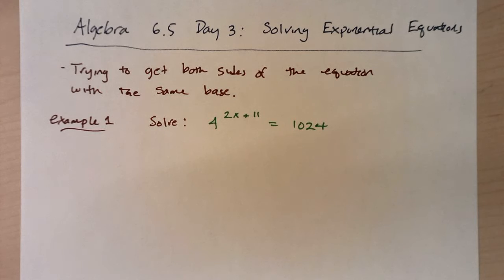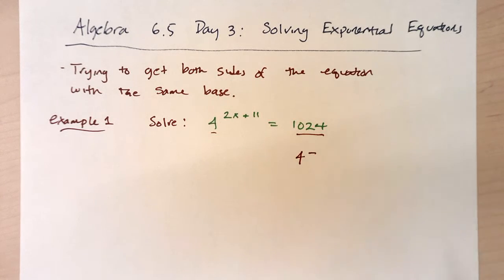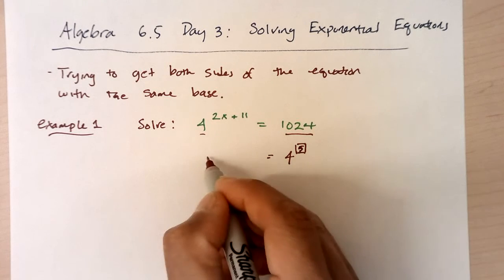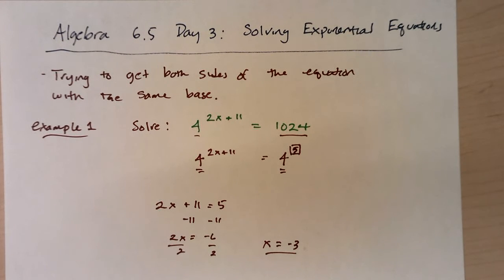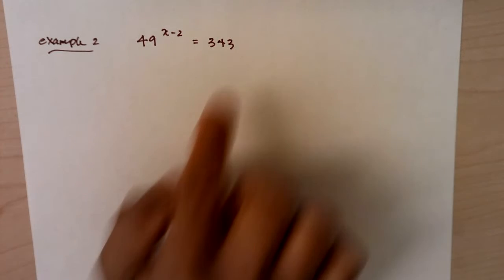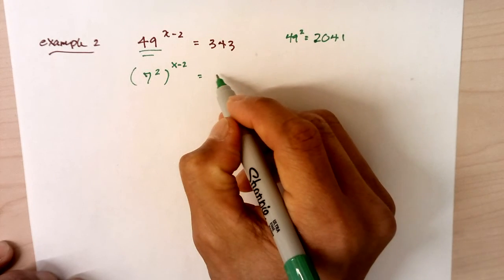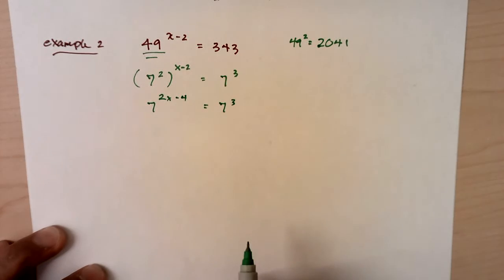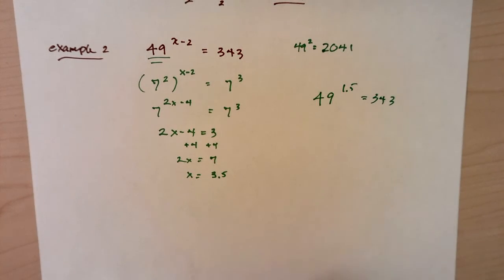Algebra 6.5 Day 3: Solving exponential equations part 1